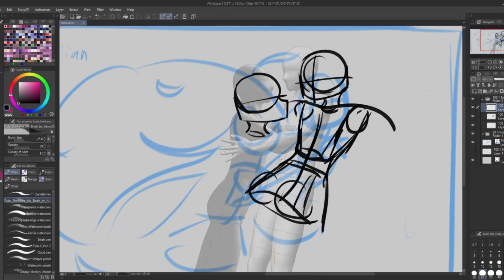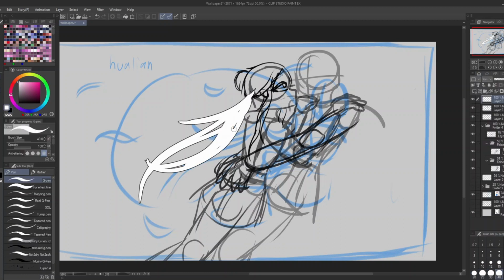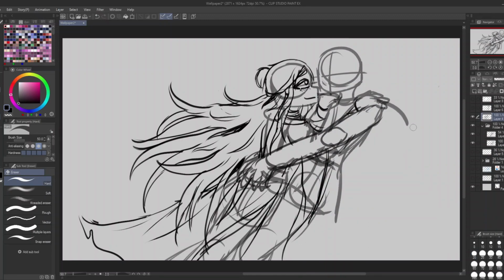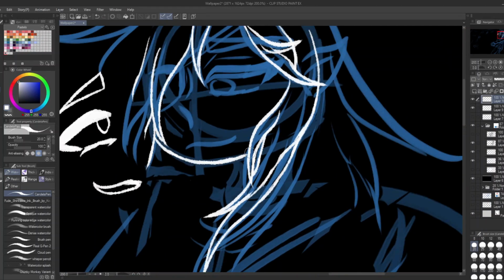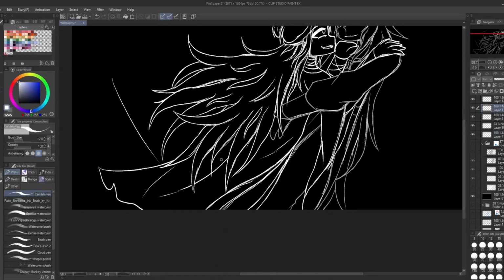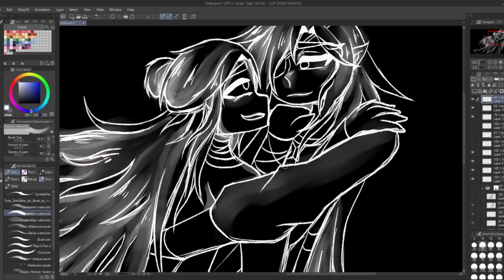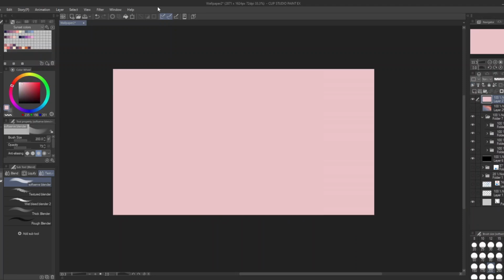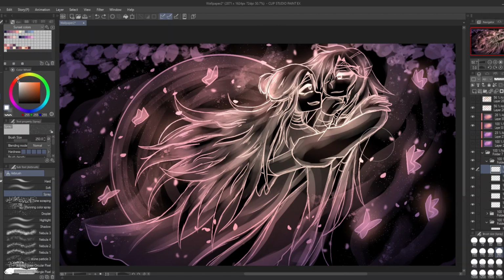Creating a scratch art wallpaper | Speedpaint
You can buy Lost hearts here
art shop